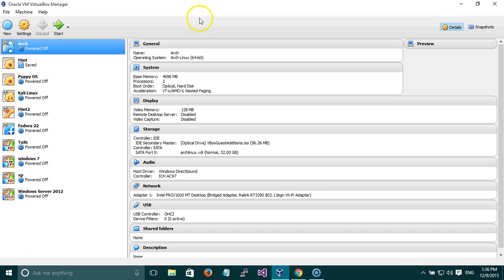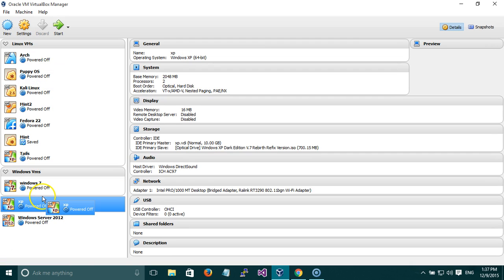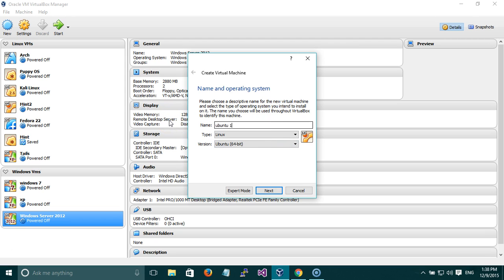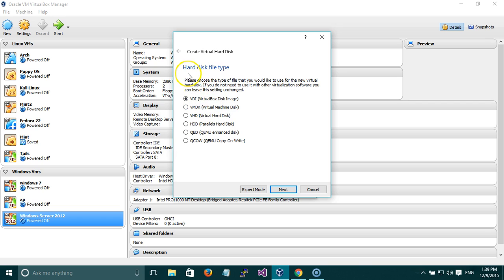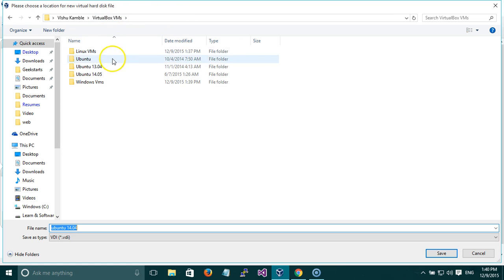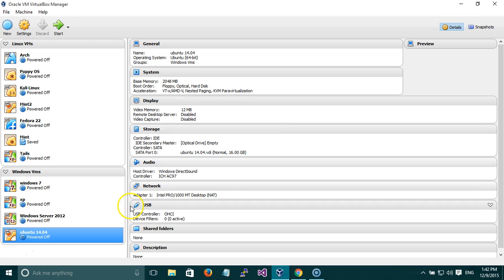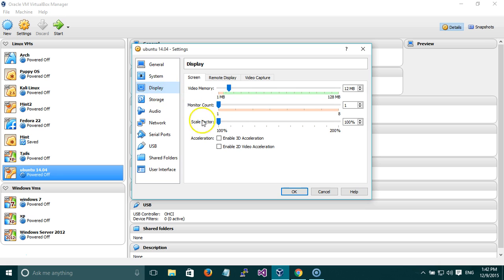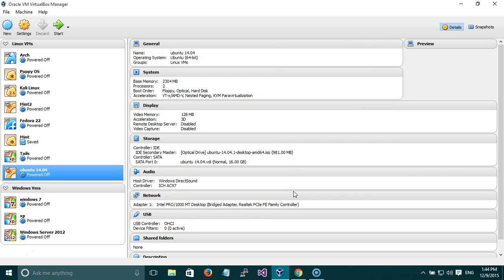3 - Oracle VM VirtualBox Create a new virtual machine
This is a video on how to create a virtual machine in Oracle Vm Virtual Box. In this video I have created a Virtual machine of Ubuntu 14.04 and configured it.
The Installation of this virtual machine is in the next video.
I have created a playlist of Oracle VM Virtual Box where I will be putting all the virtual box tutorials.